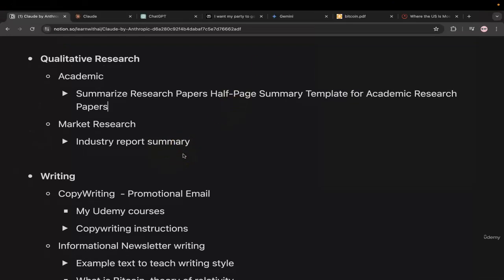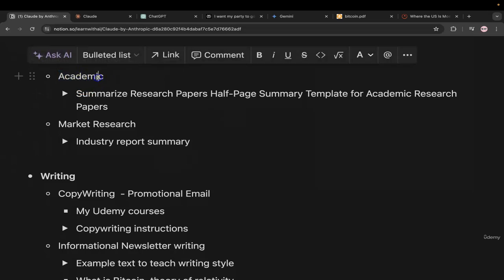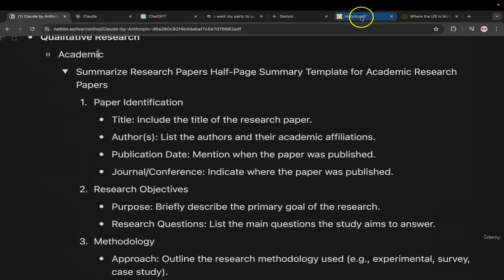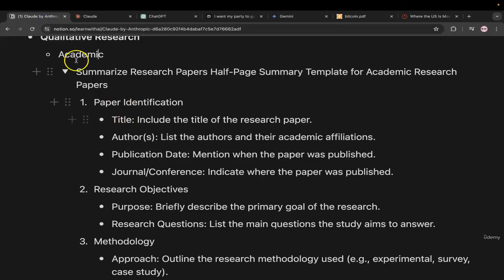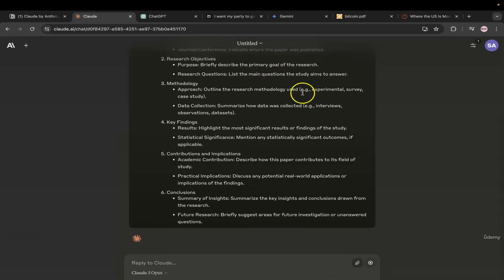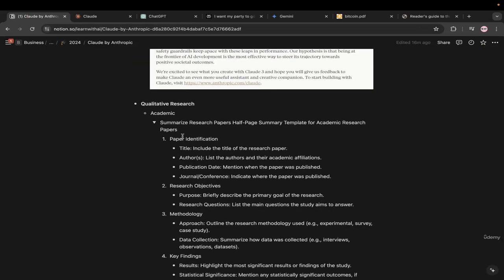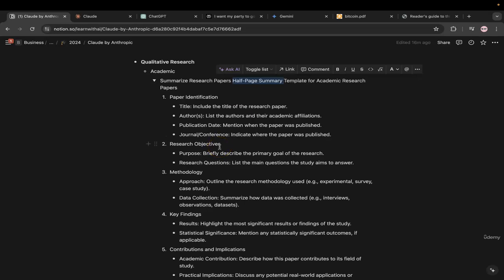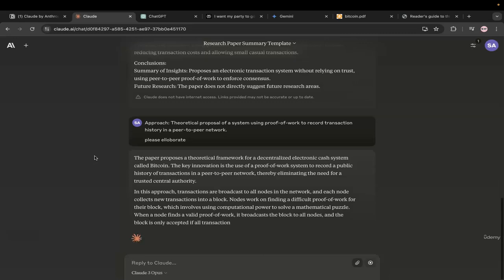115 Claude Summarizing academic papers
Claude is highly capable of summarizing academic papers by extracting key insights, identifying main arguments, and condensing complex information into clear, concise summaries. It can analyze abstracts, methodologies, results, and conclusions to provide an overview tailored to different levels of detail. Claude can also highlight important themes, compare findings across papers, and simplify technical jargon, making research more accessible. However, accuracy depends on the clarity of the original text, and it may not always capture nuanced details perfectly.